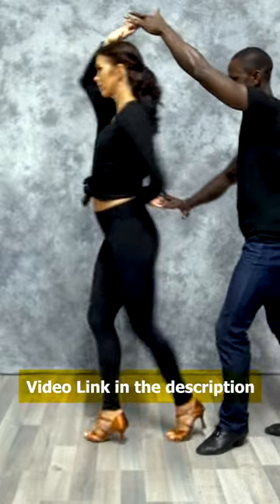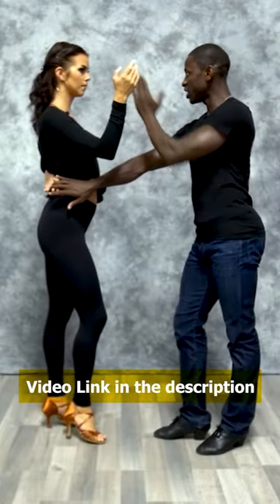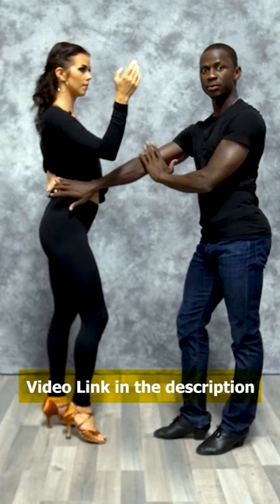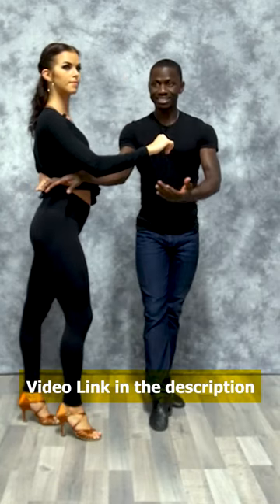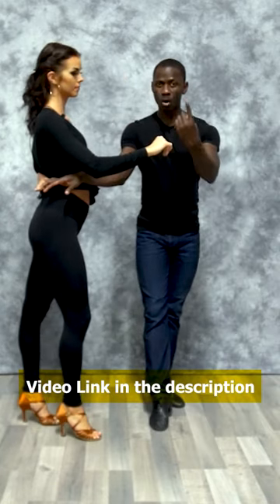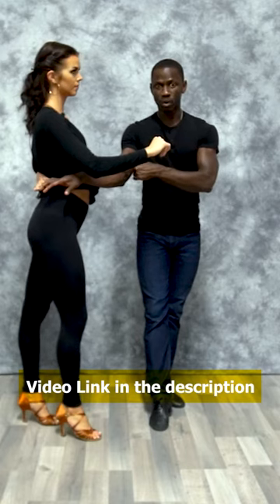Mastering the Hammer Lock Inside Turn 💃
𝗪𝗲𝗹𝗰𝗼𝗺𝗲 𝘁𝗼 𝗼𝘂𝗿 𝗖𝗿𝗼𝘄𝗻 𝗗𝗮𝗻𝗰𝗲 𝗦𝘁𝘂𝗱𝗶𝗼! 🥰

In this exciting dance tutorial, we dive into step number four of the dance sequence: the hammer lock with a ladies inside turn.

Learn the key arm positions and techniques for leading and following this move flawlessly.

If you're new to these turns, don't worry! We provide a quick recap of the basics before diving into the advanced level 1.5. Join us and take your dance skills to the next level!

✅ New Short’s Upload: Sunday, Tuesday, and Thursday

salsa dancing, hammerlock, inside turn, crossbody lead, basic, arm positioning, leads, followers, technique, dance tutorial, salsa music, partner dancing, Latin dance, social dancing, beginner, intermediate, advanced